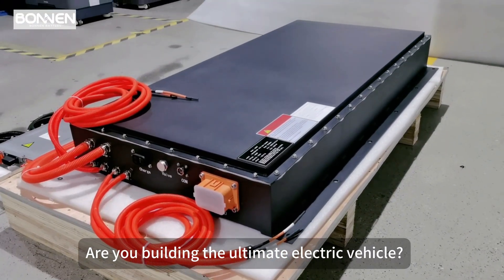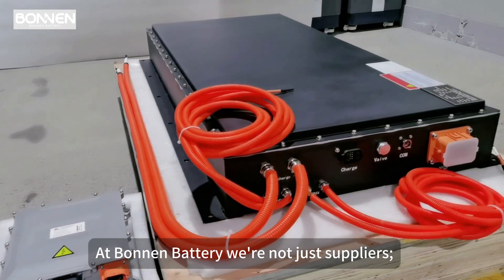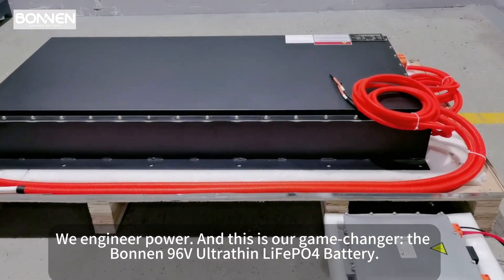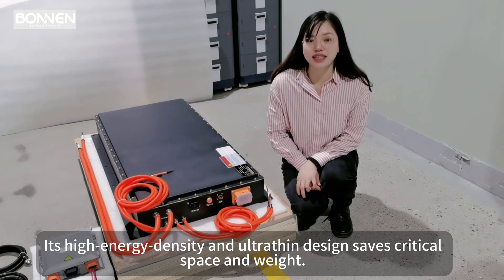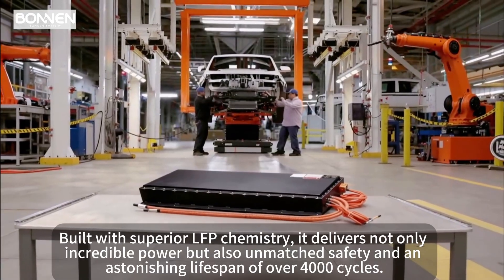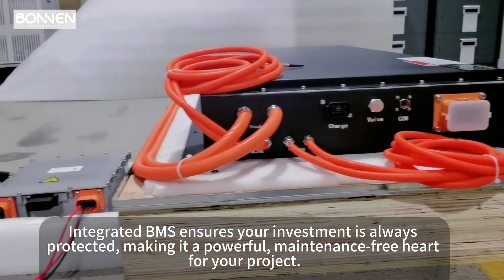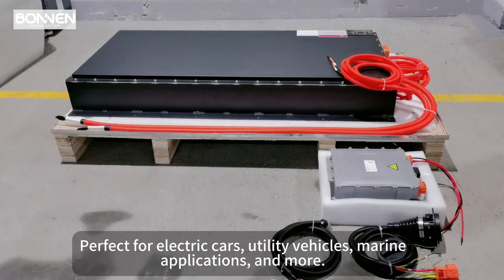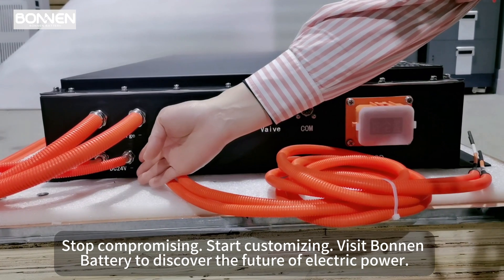High-Performance 96V Lithium Battery, Ideal 96V LiFePO4 EV Battery Packs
Hey everyone! Bonnen Battery engineering team here. If you're looking for some serious, reliable power for your EV conversion, a high-performance golf cart, or any custom electric vehicle project, you've landed in the right spot.

Today, we're taking a close-up look at one of our most popular powerhouses: the Bonnen 96V LiFePO4 Battery Pack. This isn't just a bunch of cells in a box; this is the heart of your machine, designed for performance and built to last.

So, what makes this pack so special? Let's break it down:
🔋 RAW POWER, SMARTLY DELIVERED: With 96 volts, this pack gives you the awesome torque and extended range you're looking for. It's a game-changer for acceleration and a full day's use without "range anxiety."

🛡️ SAFETY FIRST (It's LiFePO4!): We use LiFePO4 (Lithium Iron Phosphate) cells for a reason. They are super stable, less prone to overheating, and have a crazy long lifespan (we're talking thousands of cycles). It's the safest and most reliable lithium chemistry for vehicle applications. Peace of mind is built right in.

🧠 THE BRAIN - OUR ADVANCED BMS: Every pack comes with our smart Battery Management System (BMS). Think of it as the onboard computer for your battery. It protects against over-charging, over-discharging, short circuits, and keeps all the cells balanced. This means you get max performance and a longer-lasting battery.

🔧 BUILT FOR YOUR BUILD: We know that one size doesn't fit all. This pack has an ultrathin profile to fit into tight spaces, but we are a manufacturer! If you need a different shape, size, or capacity, we build custom EV battery packs all day. Just hit us up!

Ready to supercharge your project? Let's talk. We're engineers, not just salespeople, and we love helping people build awesome stuff.